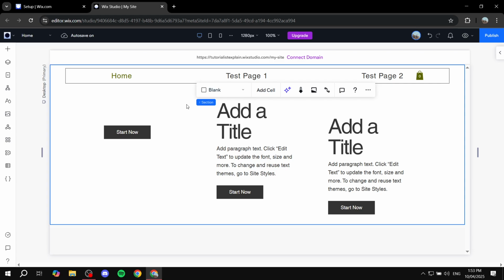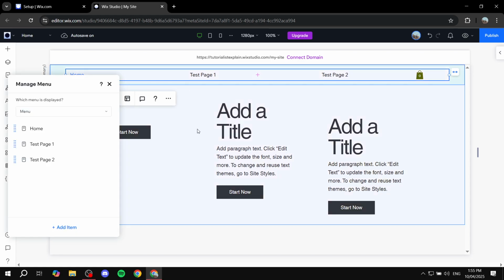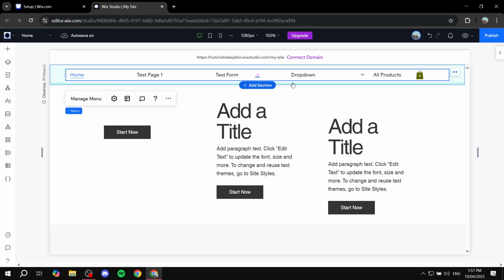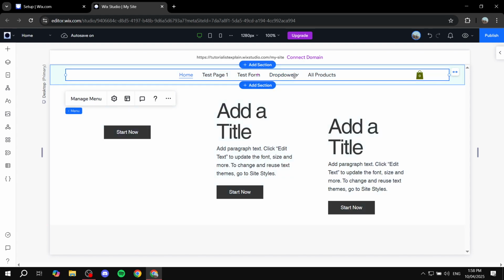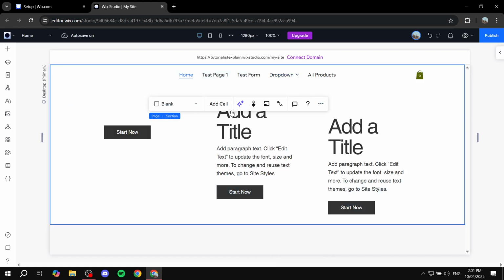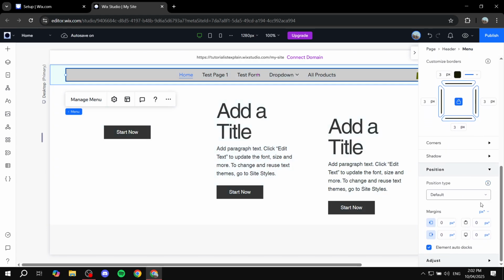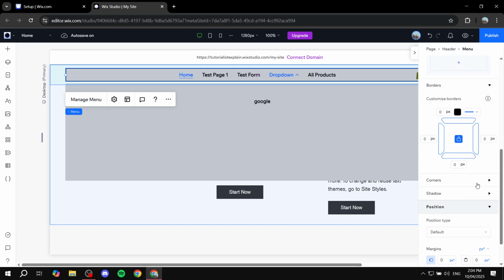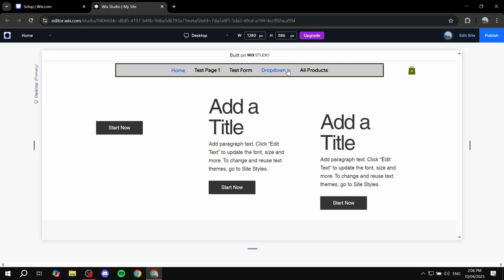How to Customize Menu in Wix Studio | Full Tutorial 2025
If you are looking for a video about How to Customize Menu in Wix Studio, here it is!